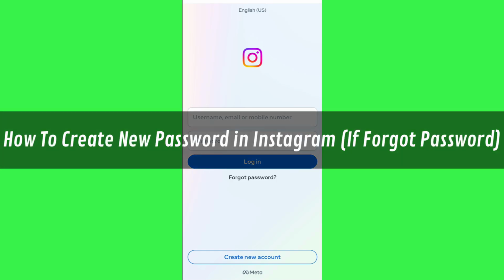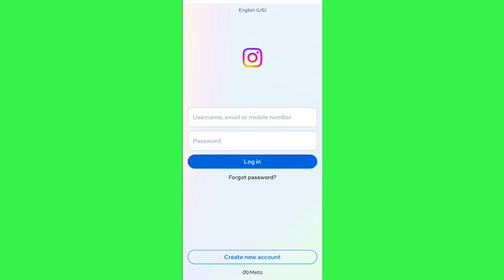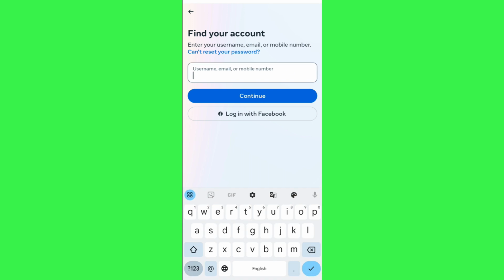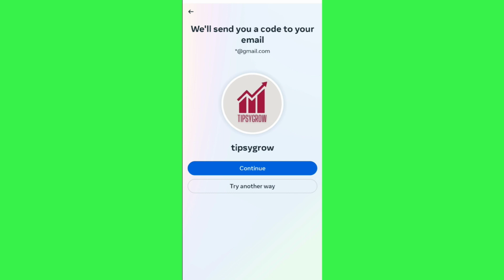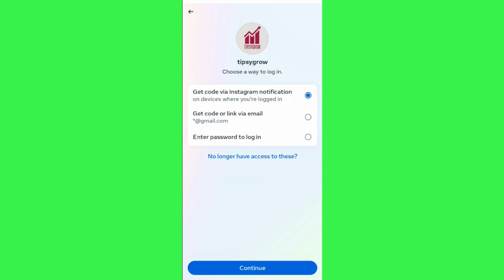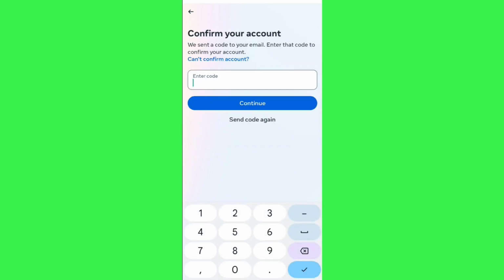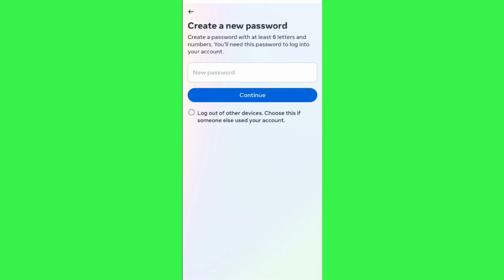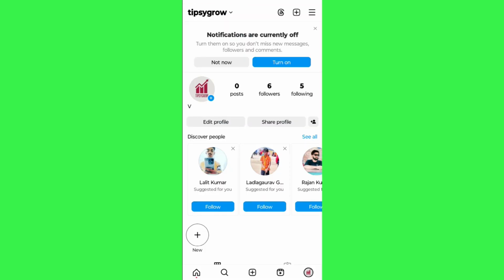How To Create New Password in Instagram (If Forgot Password) | 2025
👉 In this helpful tutorial video, learn how to create a new password for your Instagram account if you have forgotten your old password. Discover step-by-step instructions on how to change your Instagram password without needing to know your previous password. Stay secure and regain access to your account effortlessly with our easy-to-follow guide.